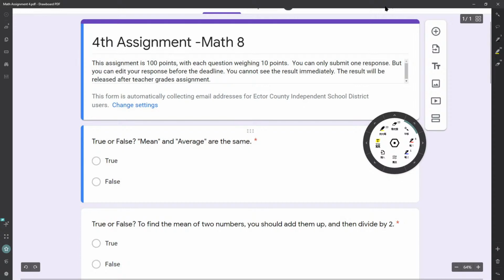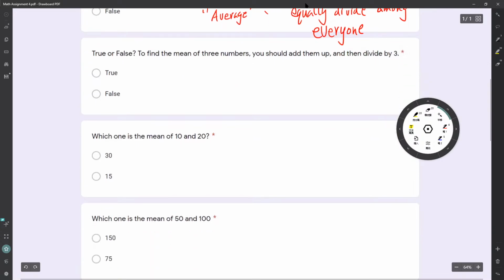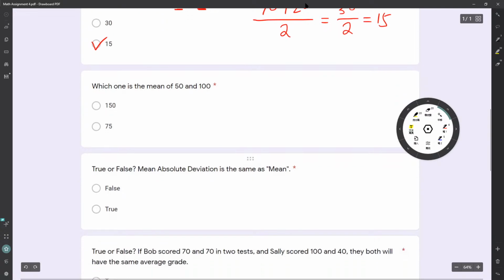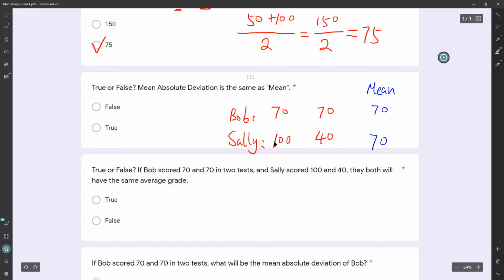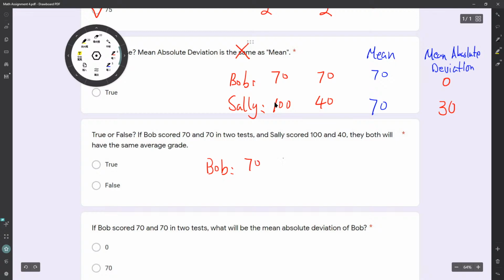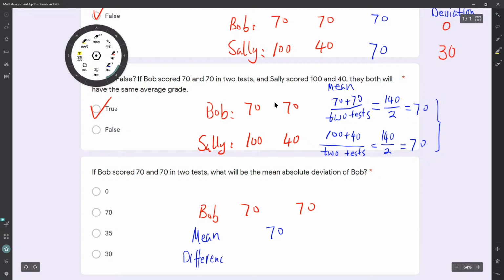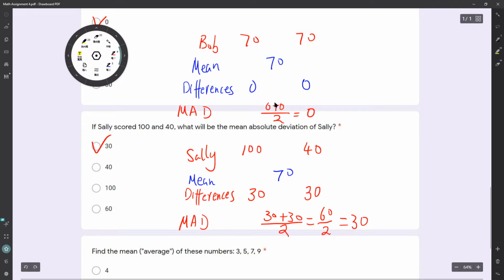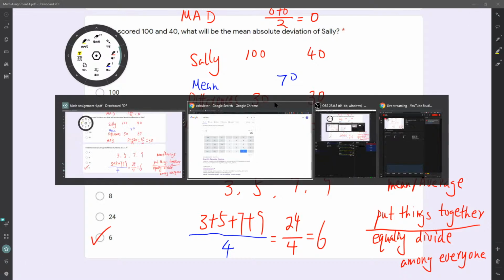Math Assignment 4 Solution